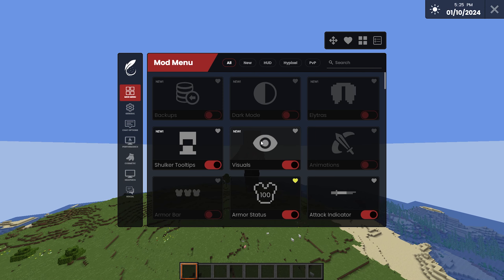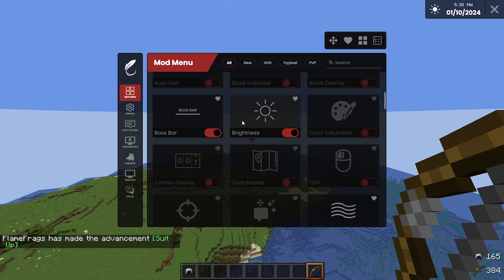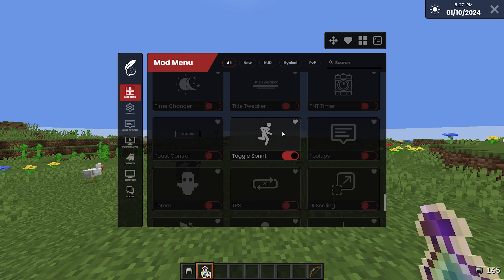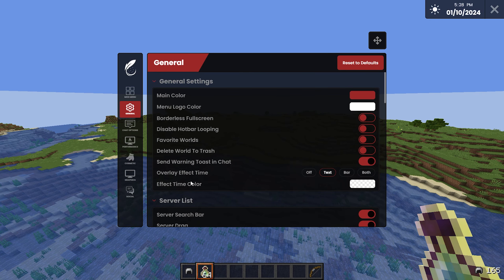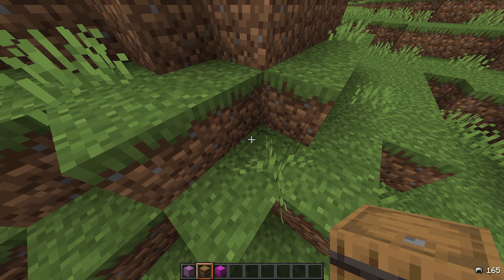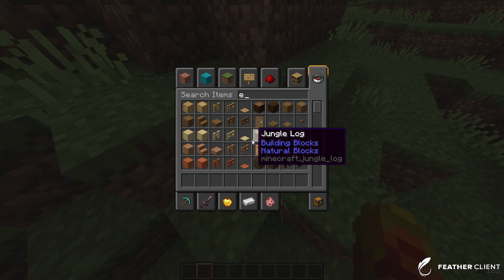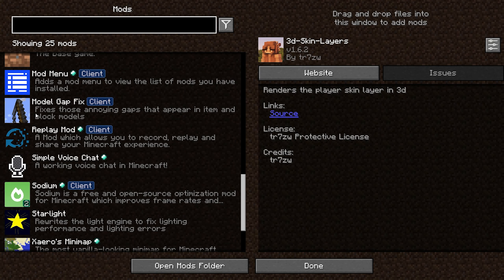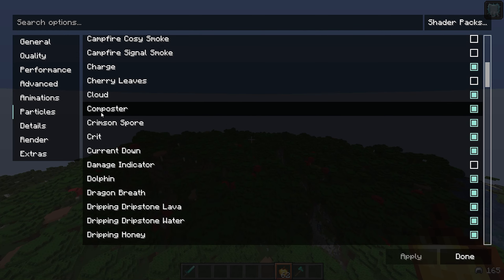FlameFrags Feather Settings for SMPs!